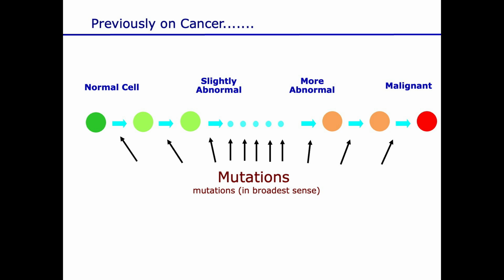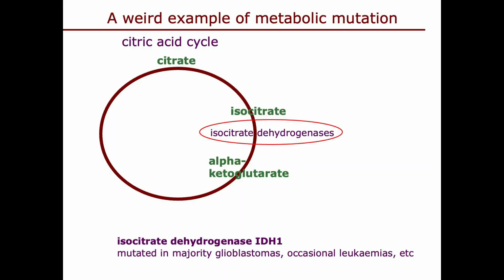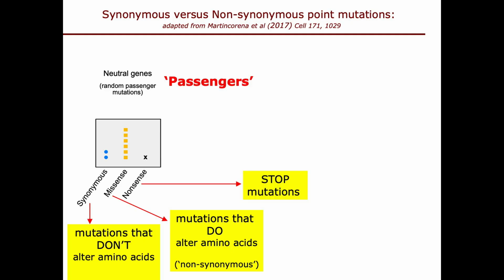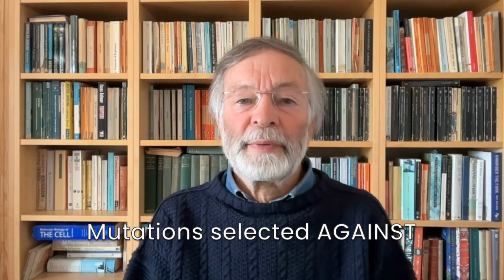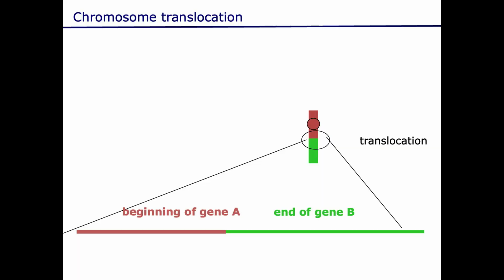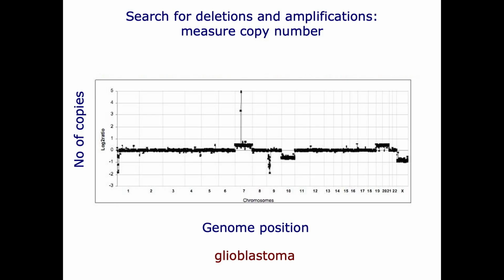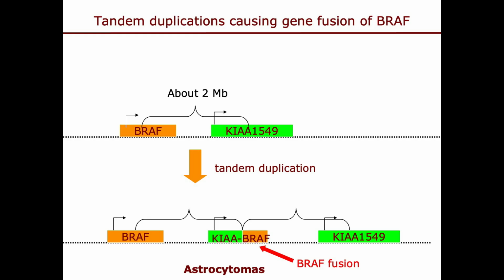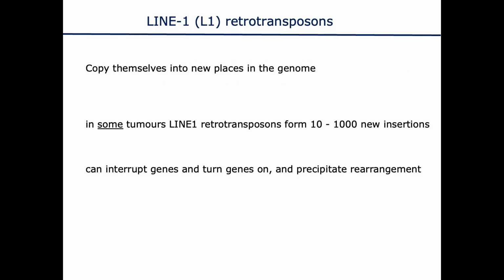Video 4: Drivers - The mutations that drive cancer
Part of series of short films by Dr Paul Edwards, emeritus Reader at the University of Cambridge, introducing the science of cancer.